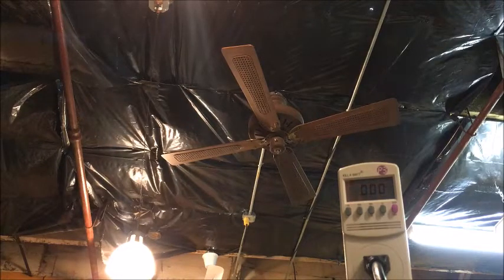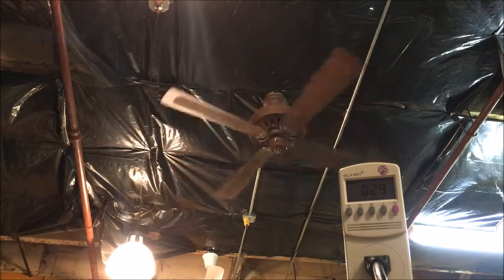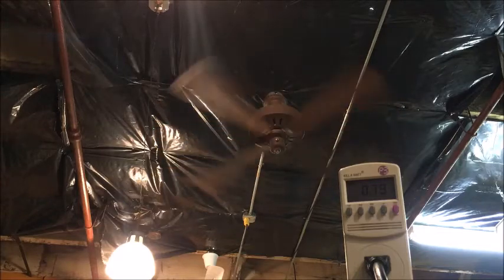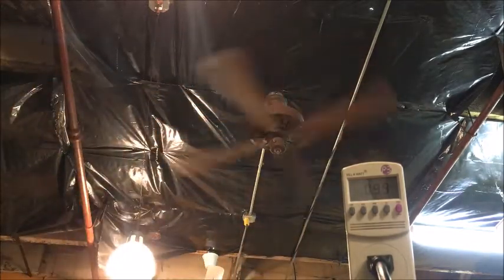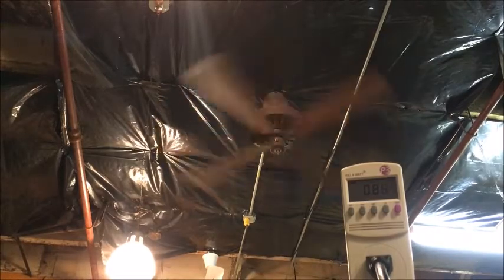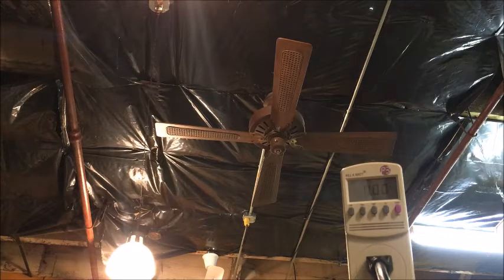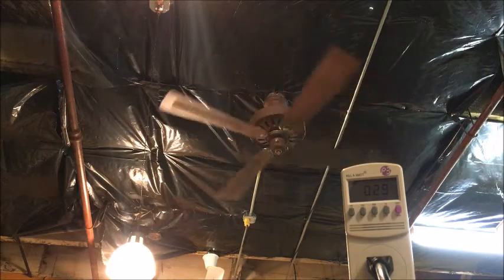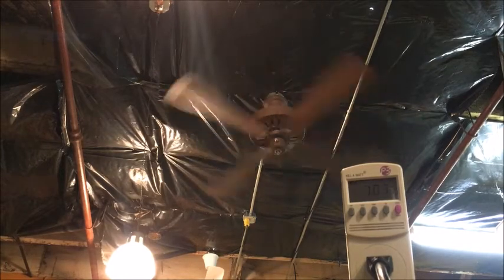Thomas Industries ceiling fan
Got this Thomas Industries at the Fanimation fan museum group trip in a trade I did for Dan Spiffy Neuman. Looks the same as a Fasco Parlor Fan with variable speed on switch housing.